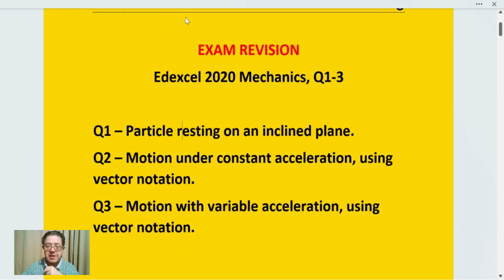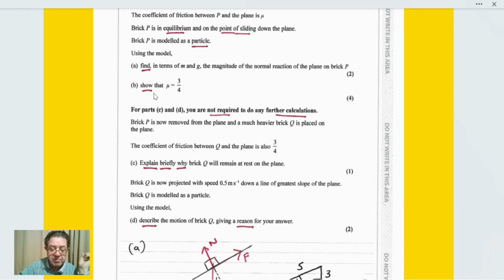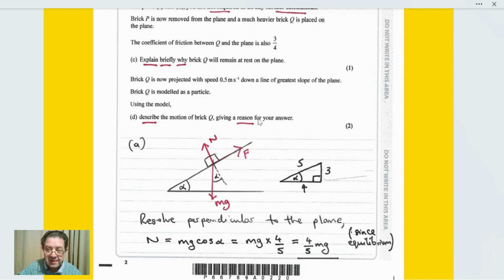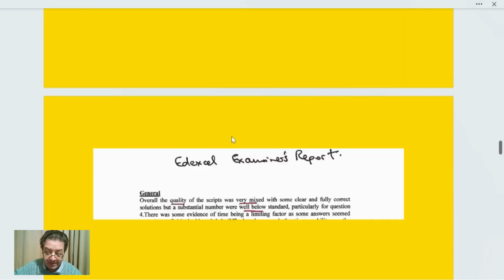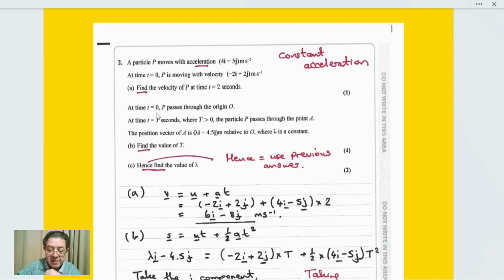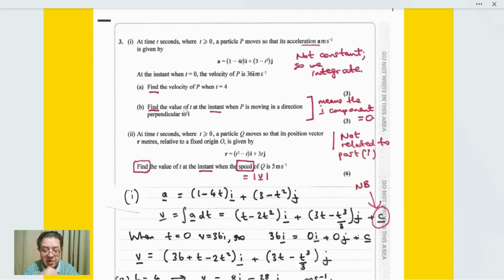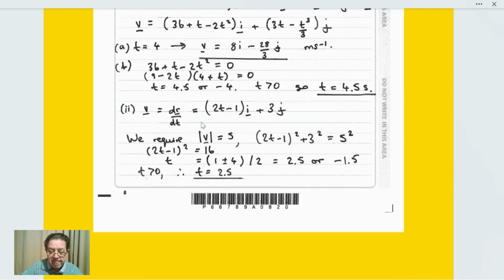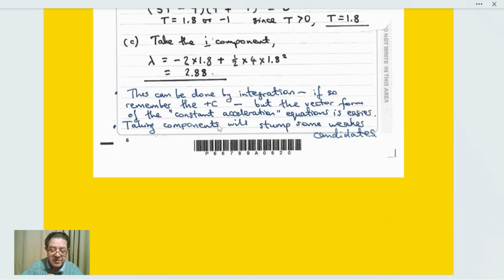Sweet Spot Maths - Exam Revision. Edexcel Mechanics 2020 Q1-3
Sweet Spot Maths - The Gold Standard for A Level Maths teaching. Continuation of revision, with David Forster, using Edexcel Mechanics from 2020.